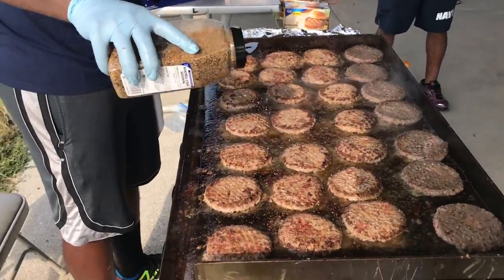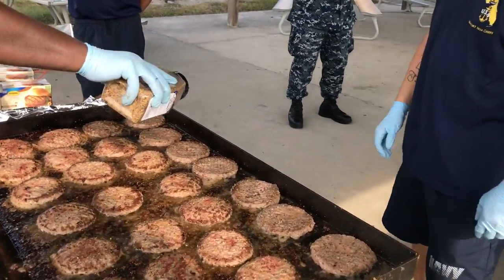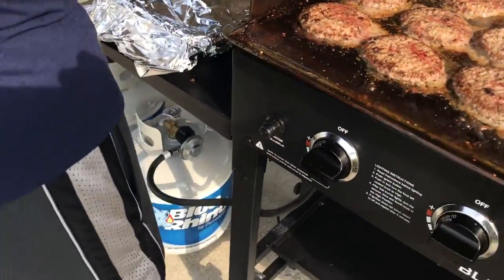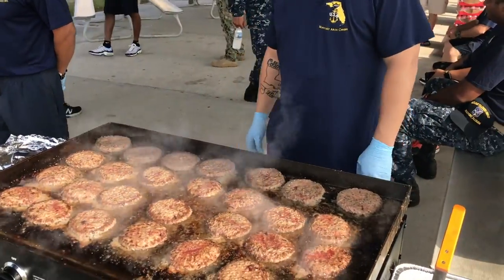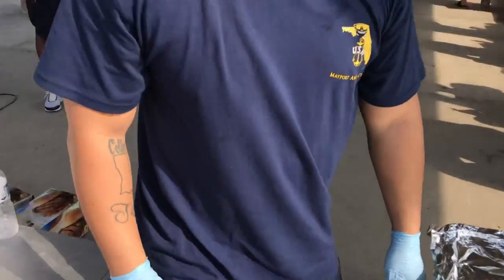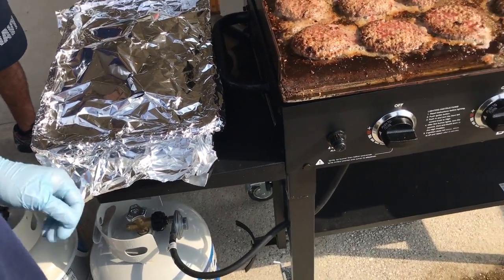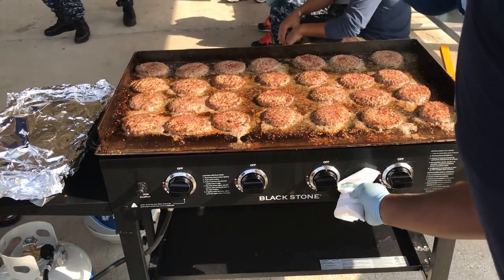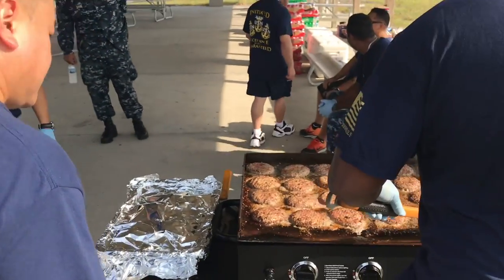"Final Night" 24 Hours Of Handling Business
Items I use for BBQ Cooks:

Blackstone 36 inch Outdoor Flat Top Gas Grill Griddle